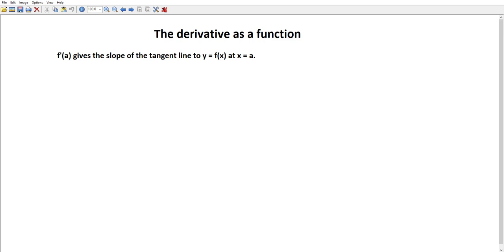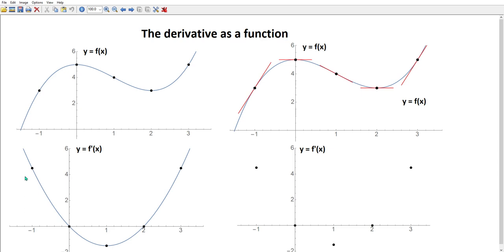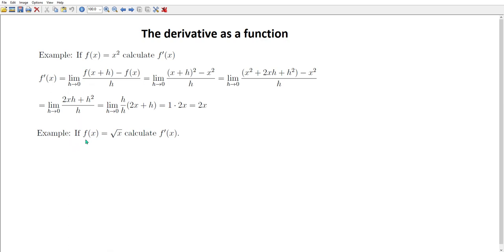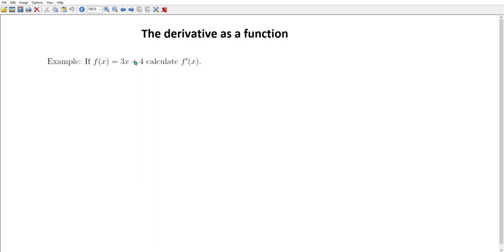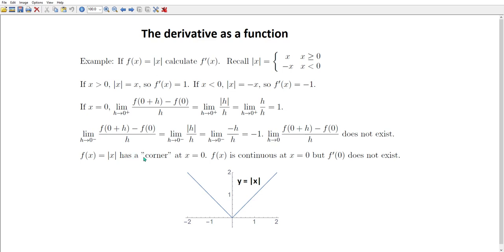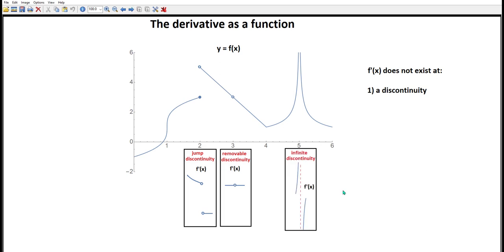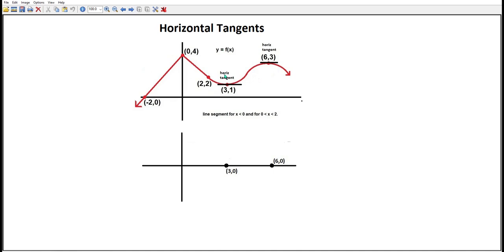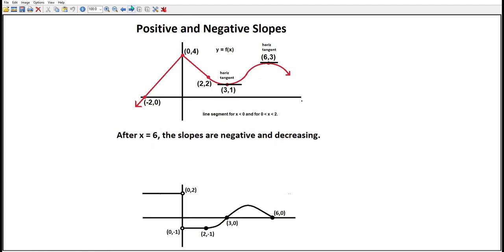L6 - The Derivative as a Function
Definition of f'(x)  0:00
lim (f(x+h) - f(x))/h calculations  2:22
graph of f'(x)  8:55